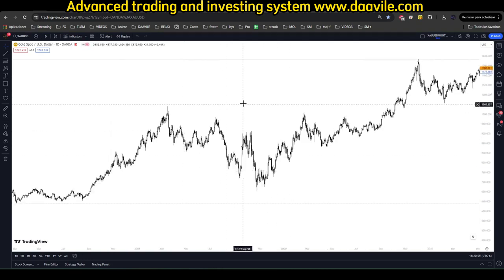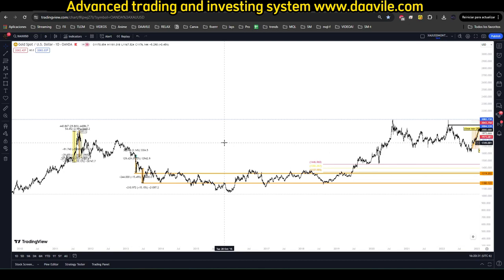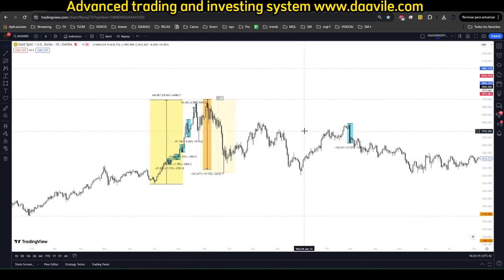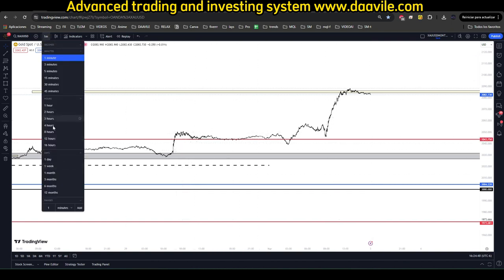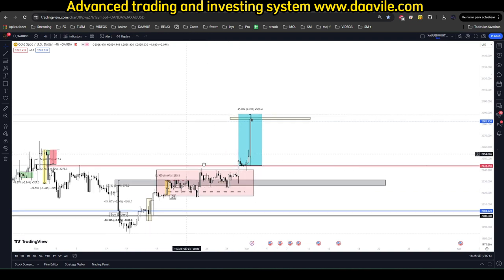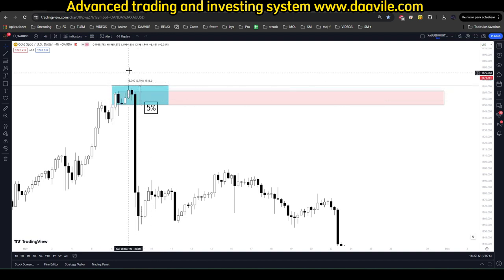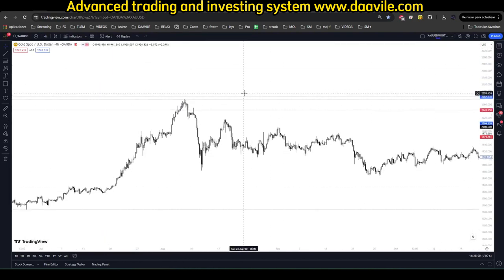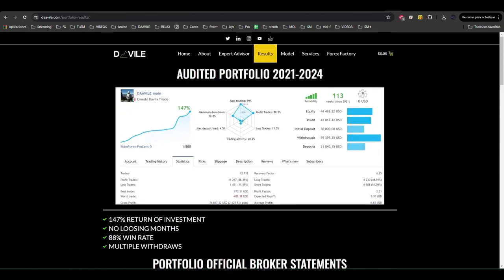TRADE HTF WITH GOLD XAUUSD & EARN PROFITS IN THE FOREX MARKET CREATE A MAX RISK SIMPLE MODEL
In this quick video I show advanced grid techniques to diversify margin in high volatile scenarios and long trends.